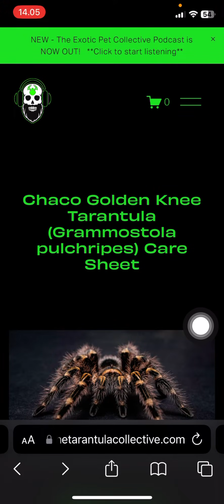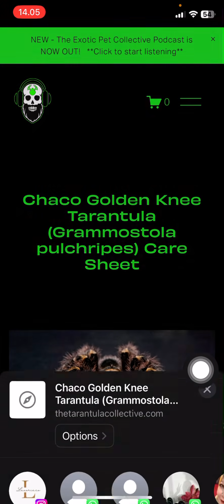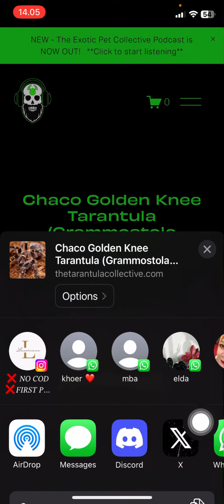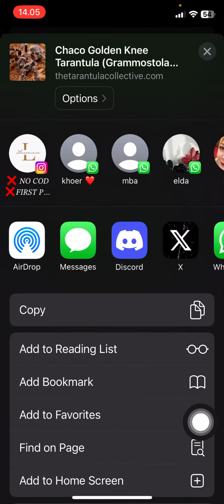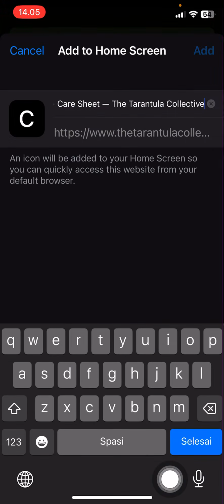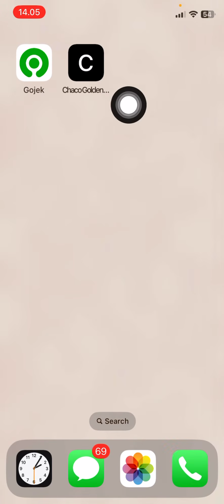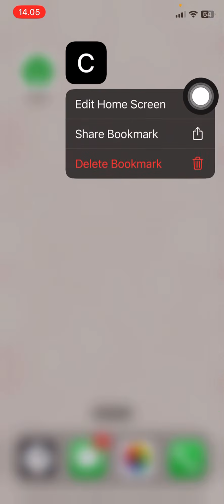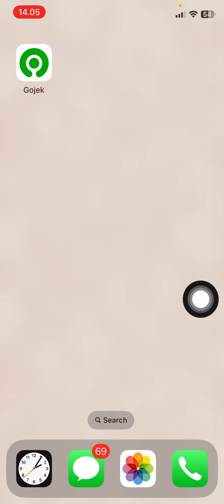💥 INSTANT: How To Delete Bookmarks From iPhone Home Screen | Step by Step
Want to delete bookmarks from your iPhone home screen? Here's how you can do that.